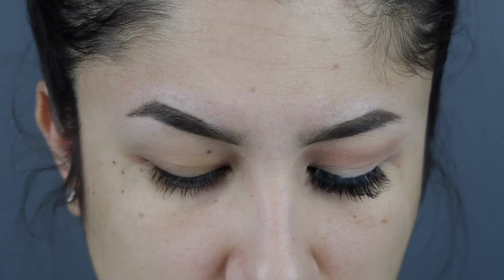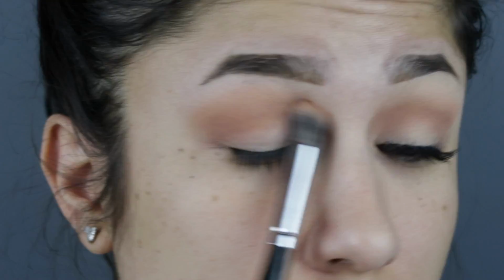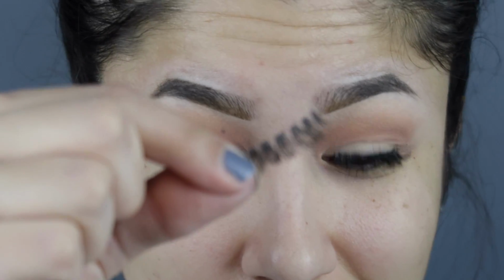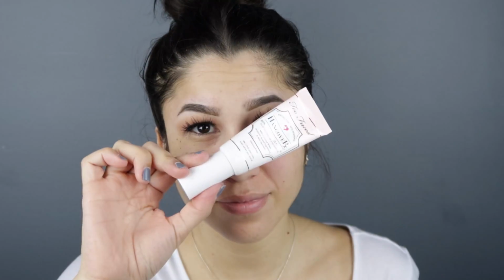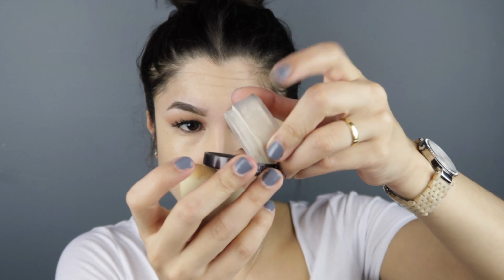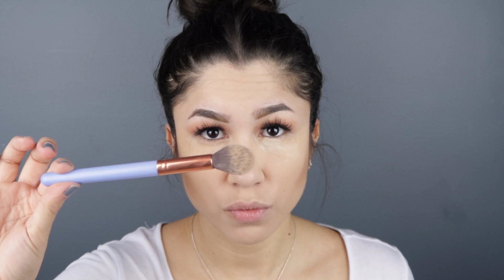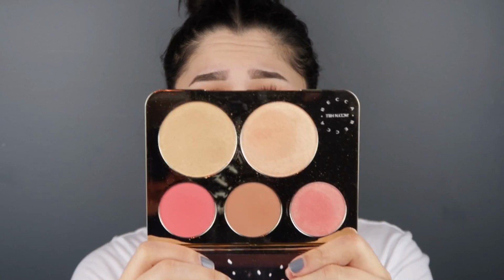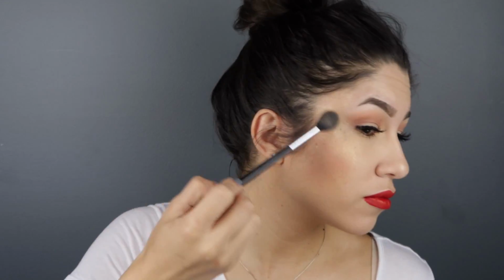Makeup Tutorial | Independence Day Bright Lips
This is a pretty simple eye look that can be done with products you may have at home. It is a matte eye with a bright lip can be worn for day or even night, you can add some glitter or sparkles to the lid. This would be a great July 4th look.

Products I used:
Stila; Aqua Glow Serum Foundation
Laura Mercier; Translucent Powder
Rimmel; Translucent Powder
Milani; Luminoso Blush
Becca; Jaclyn Hill Face Palette
NYX; Eyeliner
Covergirl; Super Sizer Lash Blast